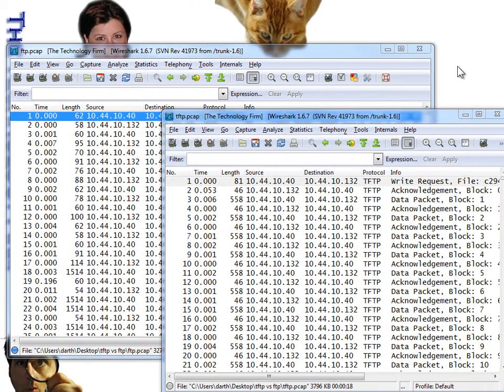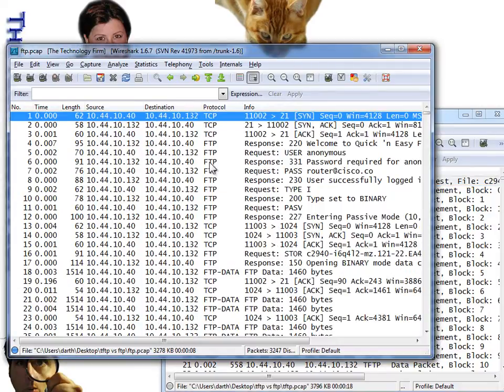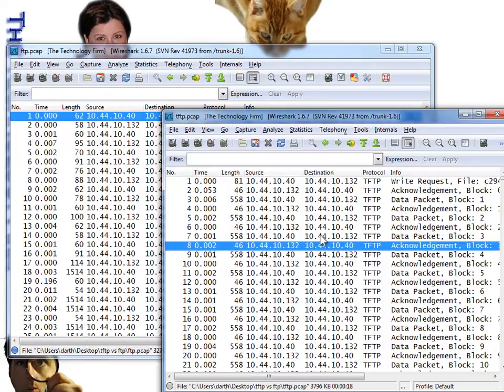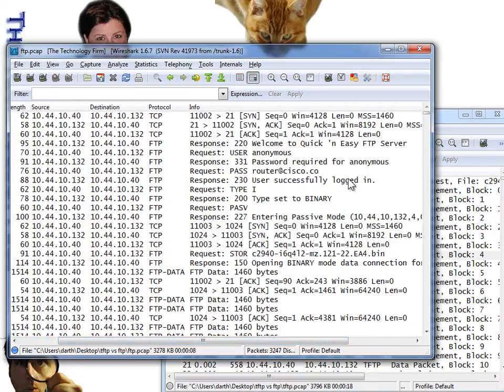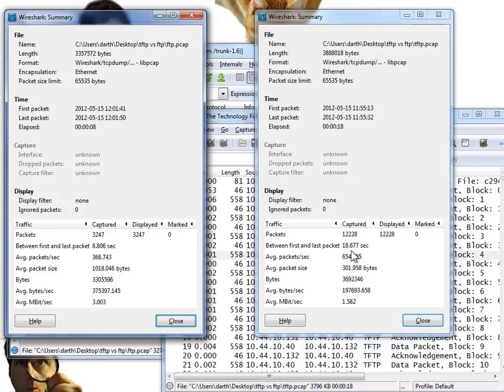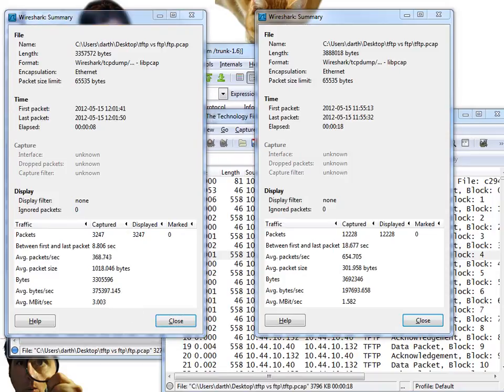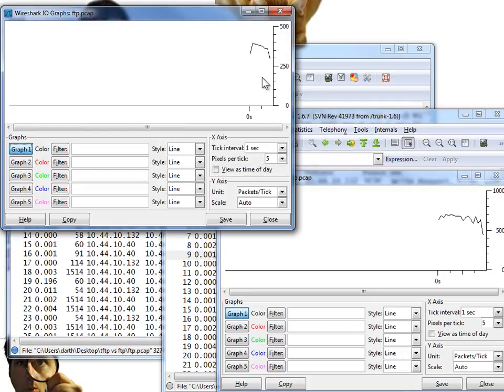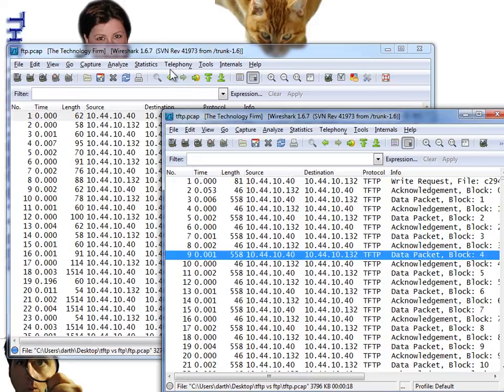Using Wireshark To Compare ftp and tftp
I'm using the Cisco ftp and tftp client to illustrate the differences in their behavior using Wireshark.